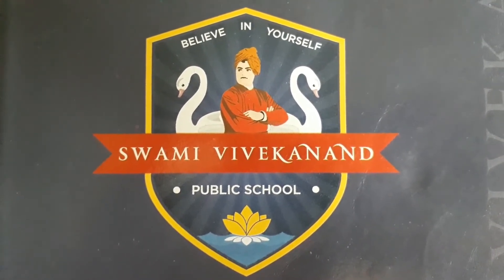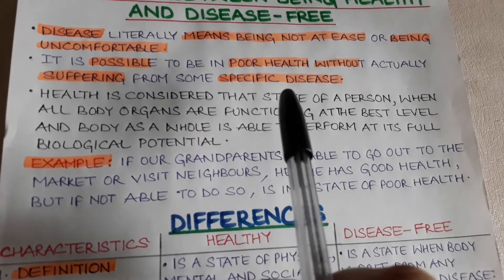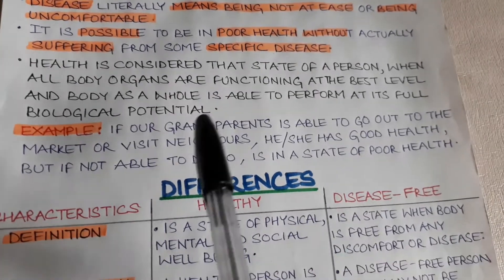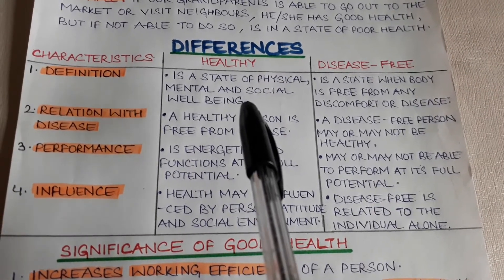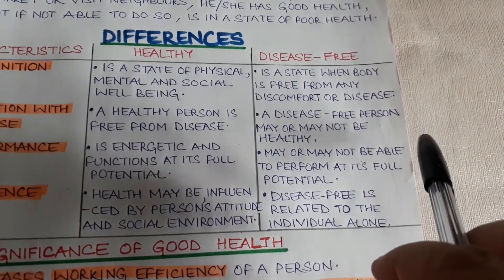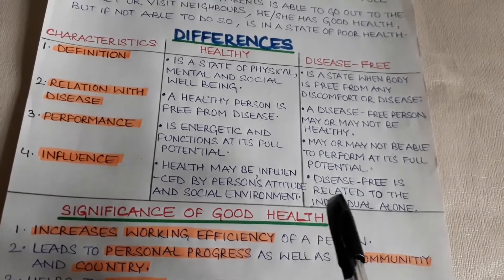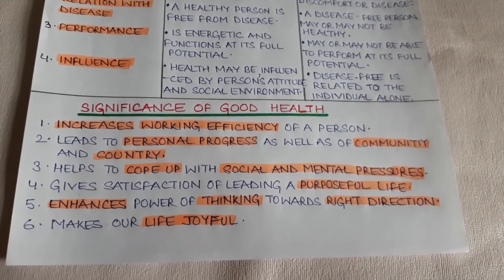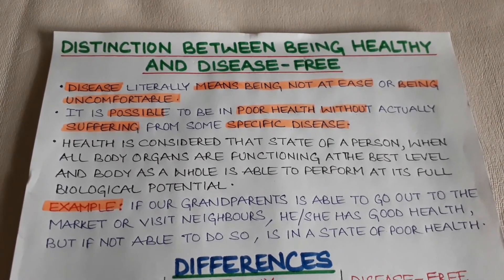29 07 2020 K9 Biology DIFFERENCES BETWEEN HEALTHY AND DISEASE FREE Video 14